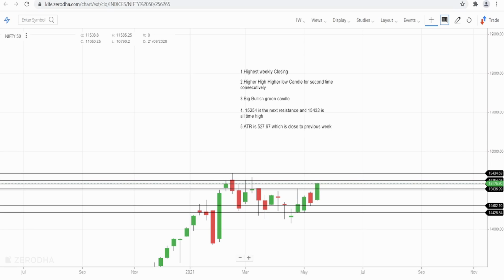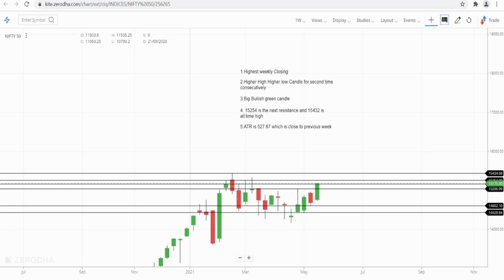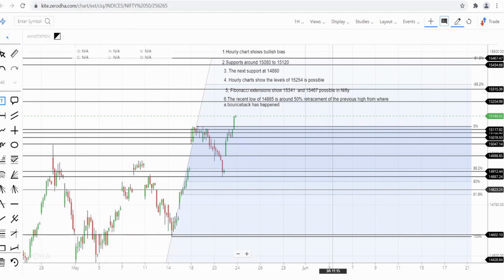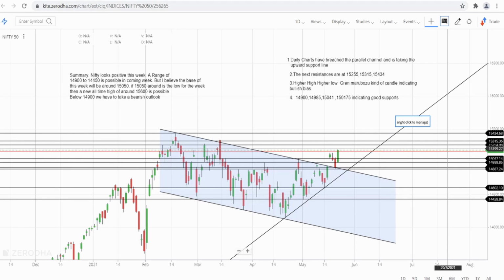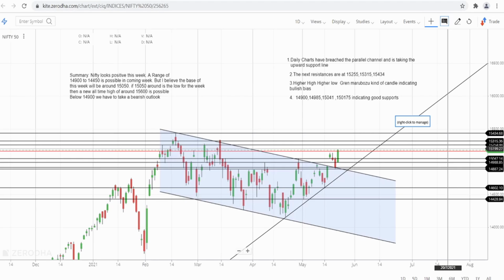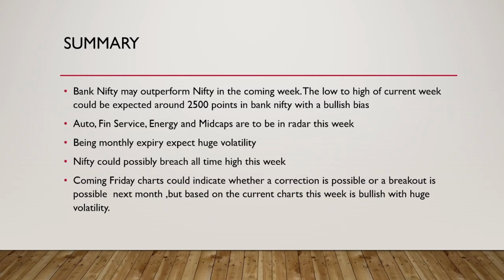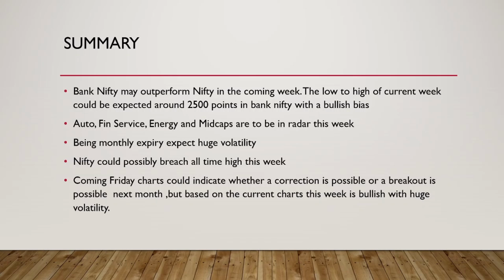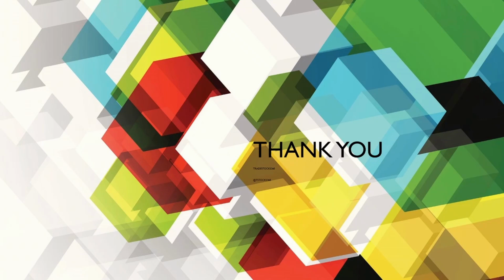How to trade May monthly expiry week in NIfty? May 24-May 28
This video tried to do nifty analysis of previous weeks and ties to do nifty prediction in the coming week  between May 24 and May 28.